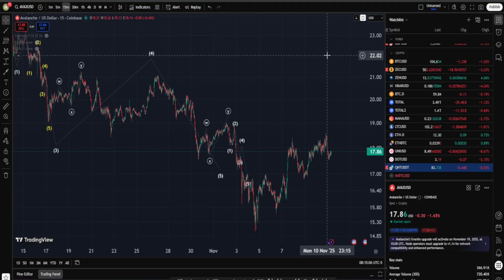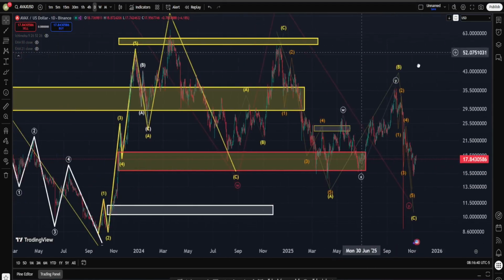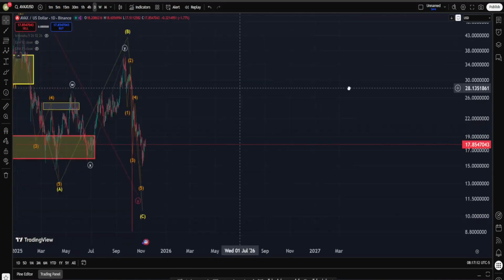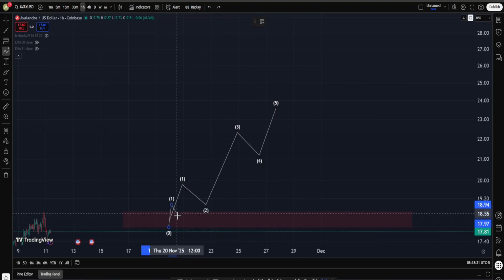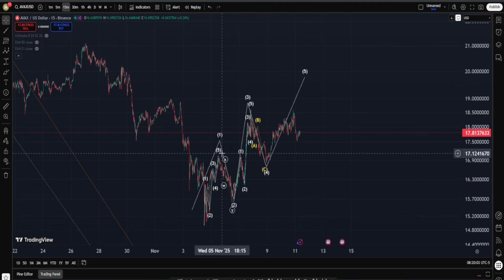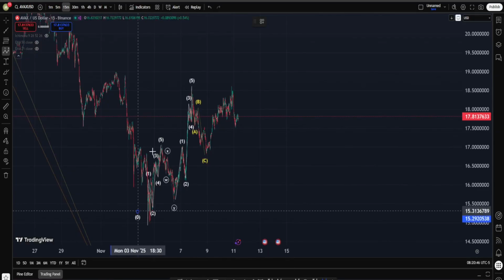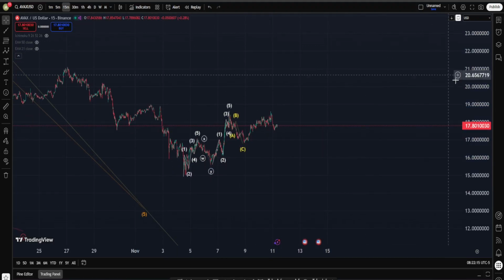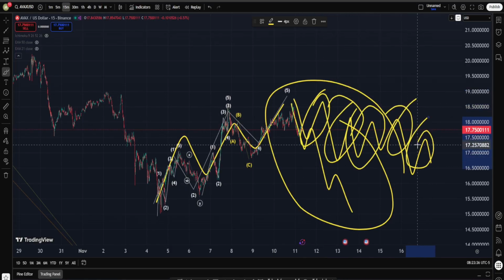Is AVAX Chart Turning Bullish? A Major Move Might Be Coming! -AVAX AVALANCHE Price Prediction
Don’t Count AVAX Out Yet — Short-Term Pain, Bottom in Sight

Is AVAX Chart Turning Bullish? A Major Move Might Be Coming! - AVAX AVALANCHE  - AVAX Technical Analysis-AVAX Price Prediction 2025-Technical analysis tutorial:

In this video, we dive deep into AVAX’s short-term chart structure and analyze the recent price action. We'll explain why it appears that bullish patterns are forming and why this could lead to a strong upward move soon.

You'll also learn the key signals to watch that can confirm this potential rally, helping you trade or invest with more confidence. Whether you're a beginner or experienced trader, this breakdown gives you clear insights into what’s happening with AVAX right now.